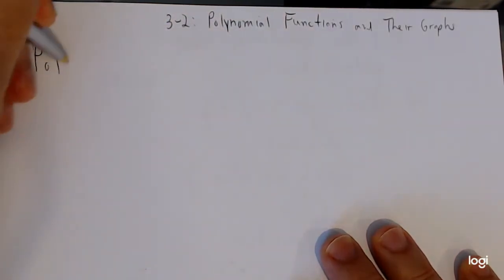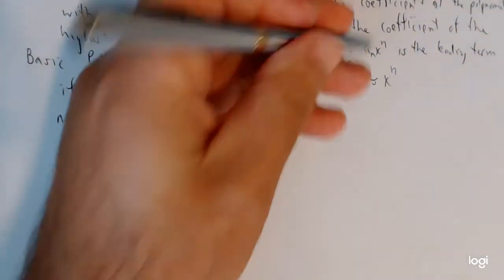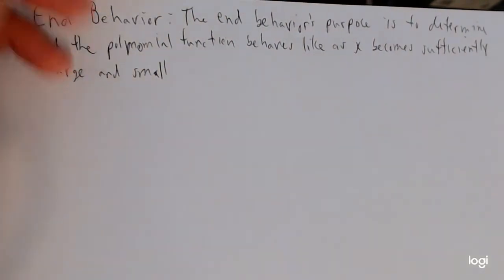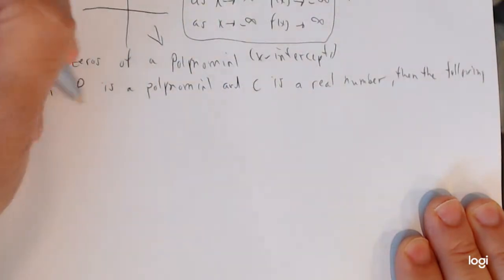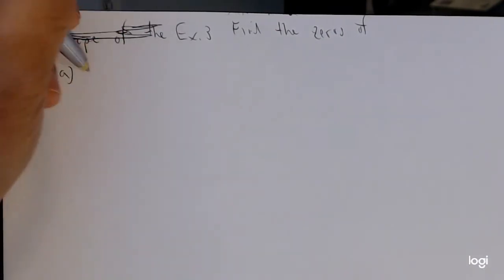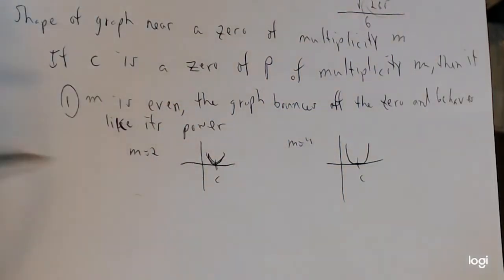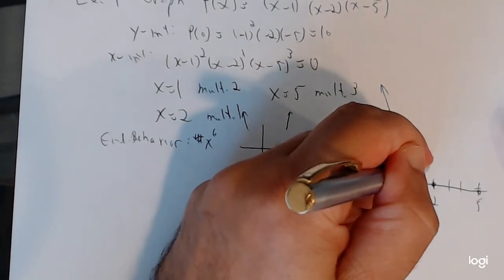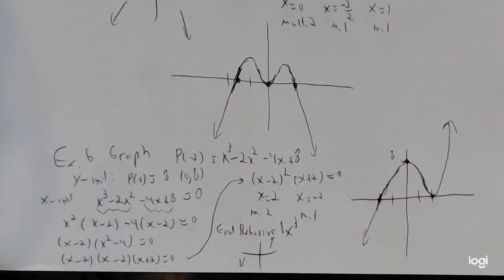Int 3 Section 3 2